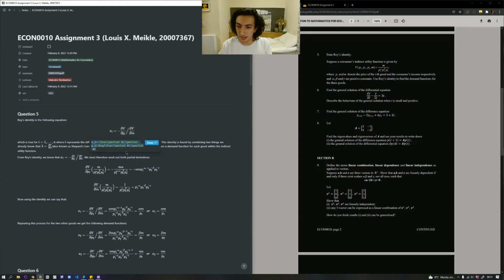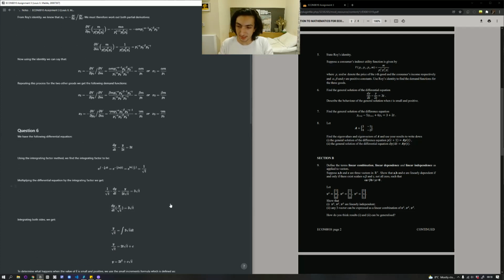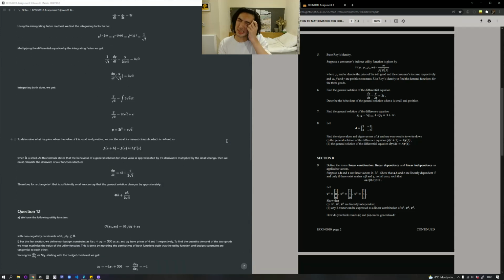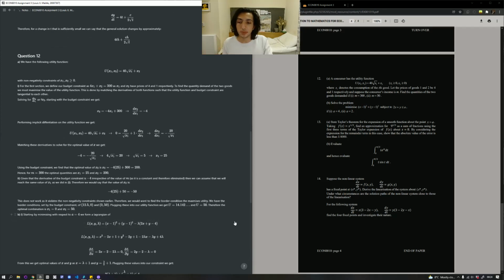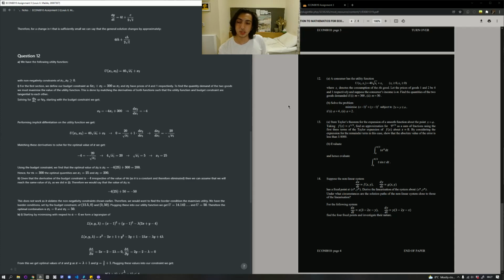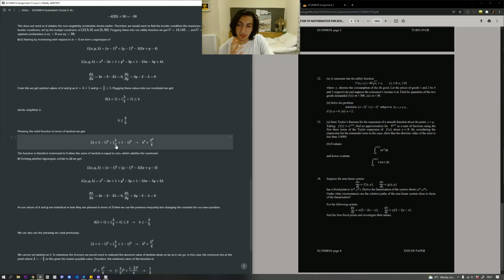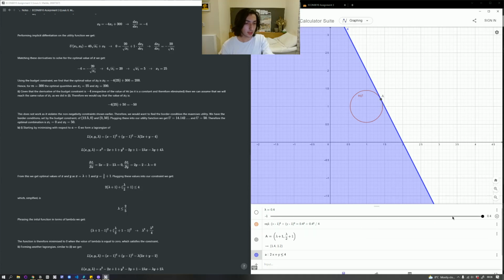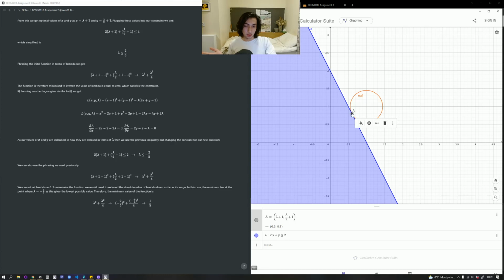econ0010 assignment 3 (roy's indentity crisis)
hi guys! here's the video for assignment 3 of ECON0010 (Mathematics for Economics). hopefully this helps to clear up any difficulties you guys may have :)